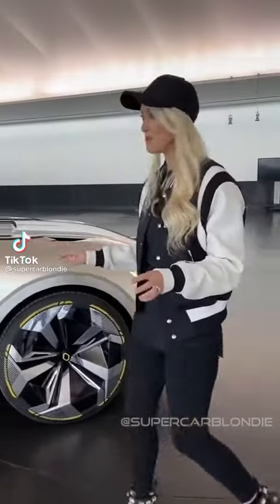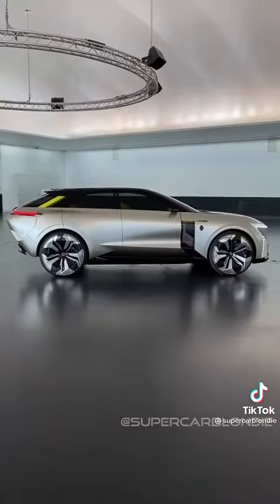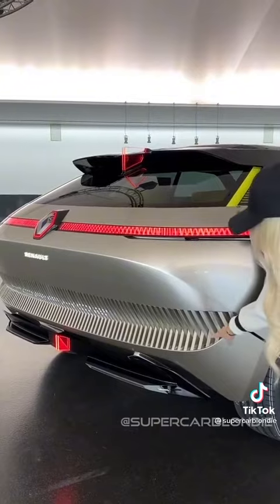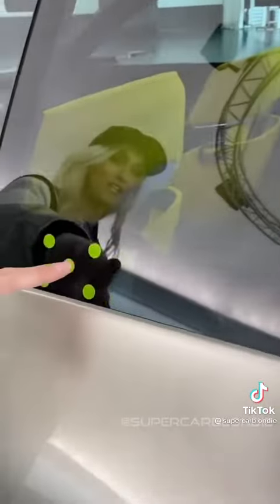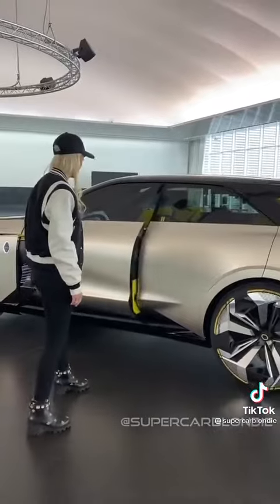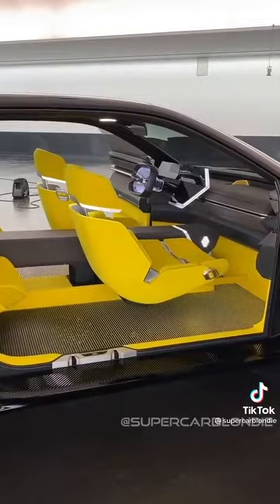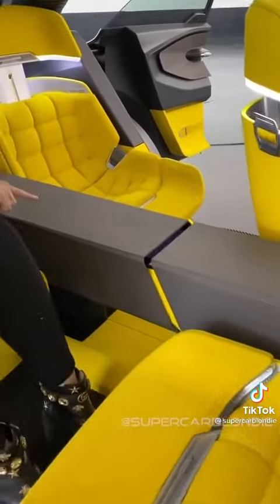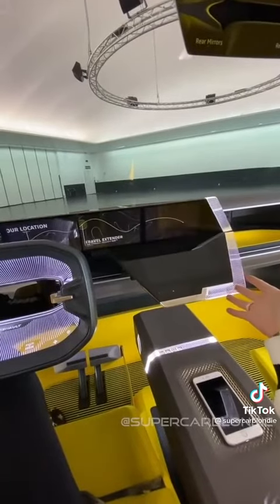This car literally Transform!